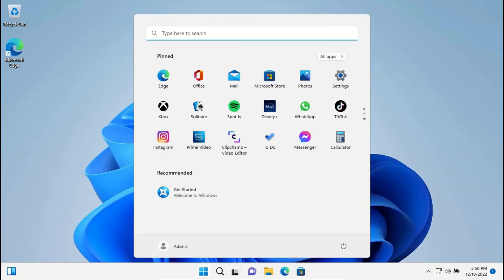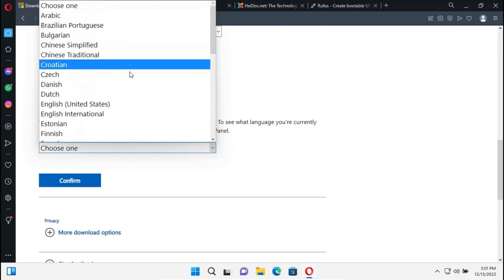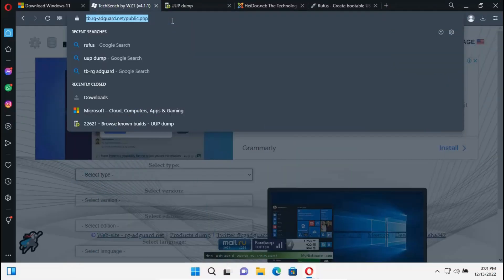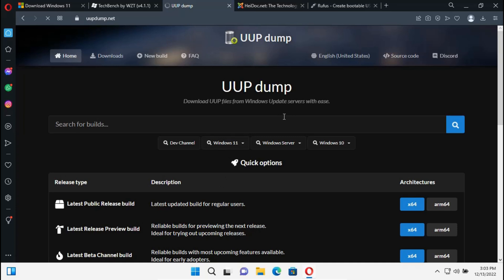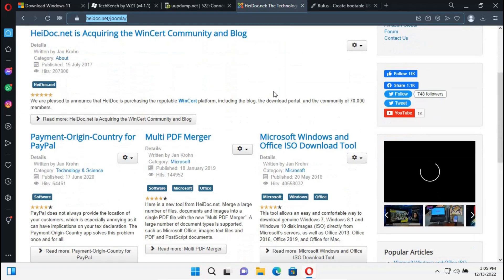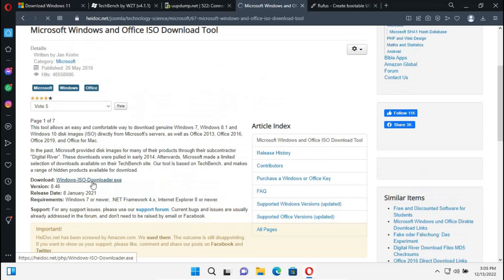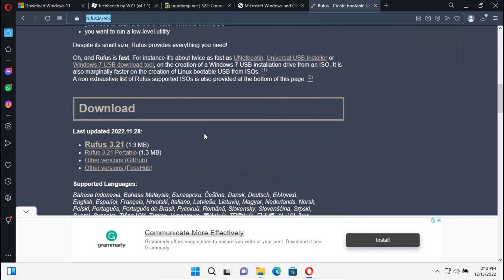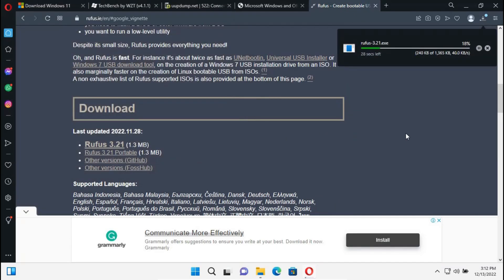How to DOWNLOAD Genuine and Original Windows 11 iso Latest in 2023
Windows 11 is worth the upgrade from windows 10 for most people. It comes with a wide range of new features, performance improvements, and design changes. As the latest Windows OS, it usually gets more attention than Windows 10.
Windows 11 is the latest big iteration of Microsoft Windows. Microsoft started releasing Windows 11 for consumers on October 5, 2021, after spending a few months in beta. The release version was missing a few features, like native Android emulation, which Microsoft added in February 2022, . Additionally, the release version is having a staggered rollout, which means it may take a while for your eligible systems to get the update.

About me.. I am a BS Information Technology Graduate and It is really my passion to share what I have learned. So I will start from the basics, and if this channel will grow, I will also teach more on advance topic.